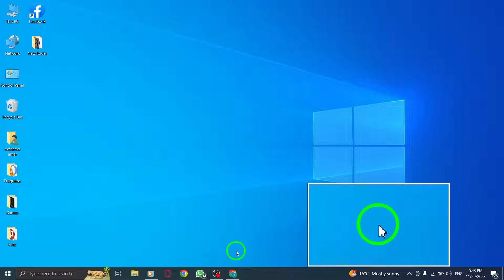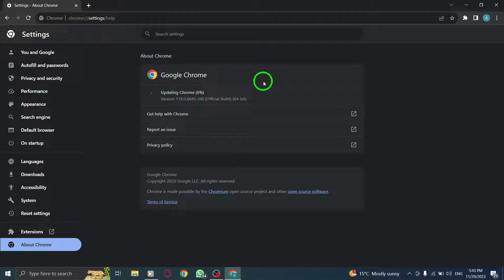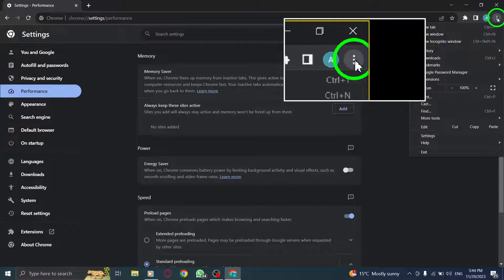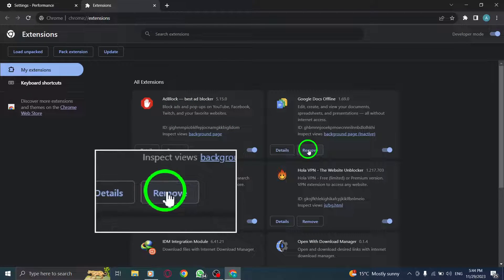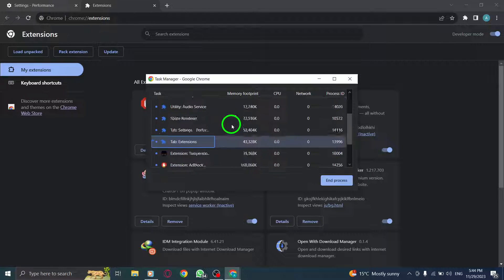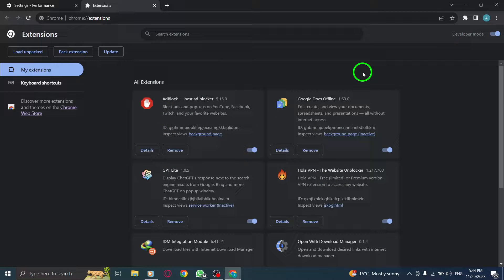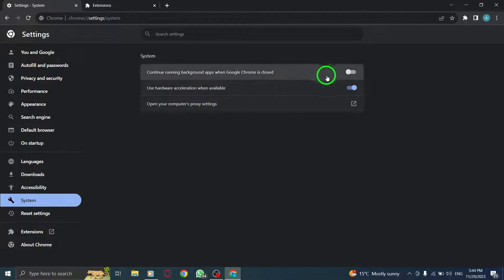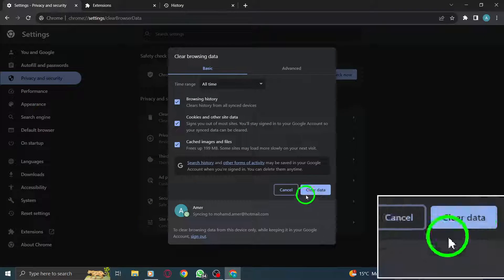How to Fix Chrome High CPU Usage on PC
Experiencing high CPU usage in Chrome on your PC? Don't worry! In this tutorial, we'll show you how to fix it with simple steps.

Step 1: Update Chrome - Keep your browser optimized by going to settings, clicking on About Chrome, and checking for updates.

Step 2: Enable Memory Saver - Reduce strain on your CPU by going to Chrome Settings - Performance and enabling the Memory Saver option.

Step 3: Remove Unwanted Extensions - Click the three-dot menu icon, select More Tools, and choose Extensions. Remove any unnecessary extensions consuming CPU resources.

Step 4: Use Chrome Task Manager - Identify the culprit by using the keyboard shortcut Shift + Esc to open the Chrome Task Manager. End any processes or tabs using excessive CPU resources.

Step 5: Stop Chrome from running in the background - In Chrome Settings, under the System option, toggle off "Continue running background apps when Google Chrome is closed" to prevent unnecessary CPU usage.

Step 6: Clear browser cache - Improve performance and reduce CPU usage by pressing Ctrl + H, selecting Clear browsing data, and clearing your browser cache.

Follow these step-by-step instructions to fix high CPU usage in Chrome on your PC. Enjoy a smoother browsing experience and improved system performance.